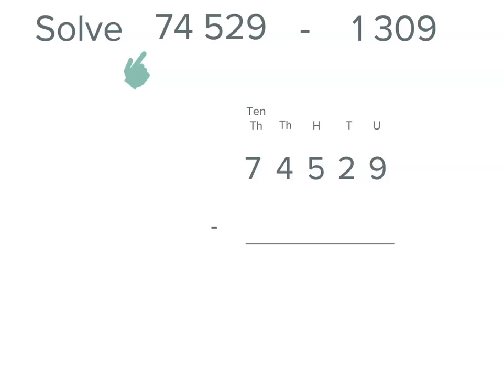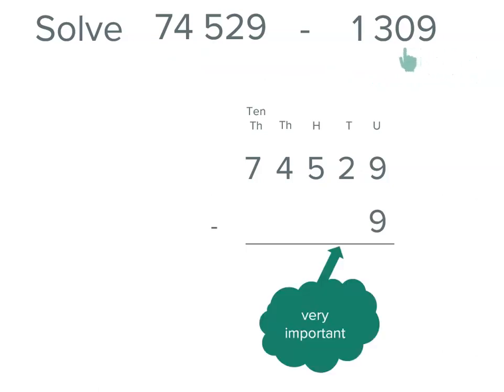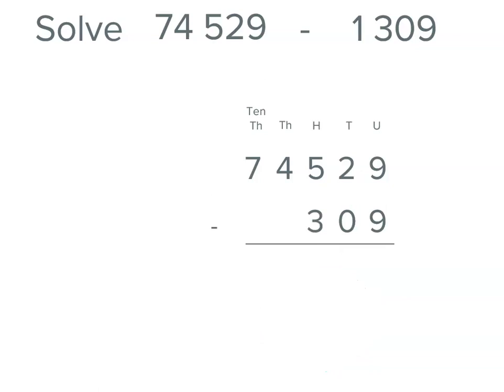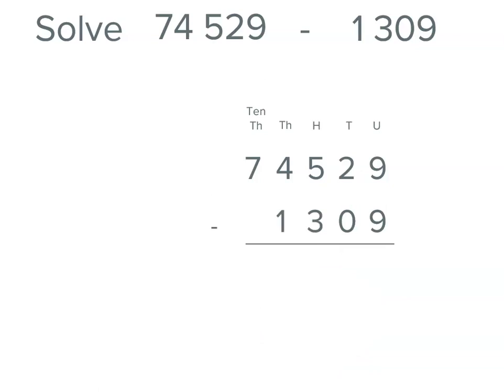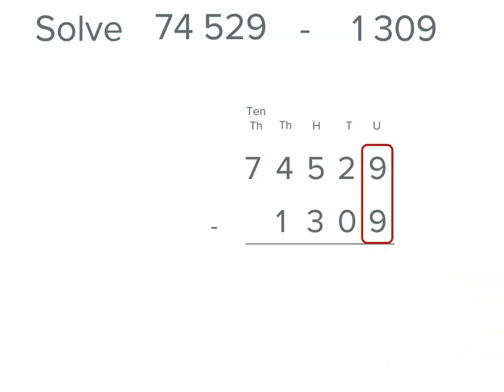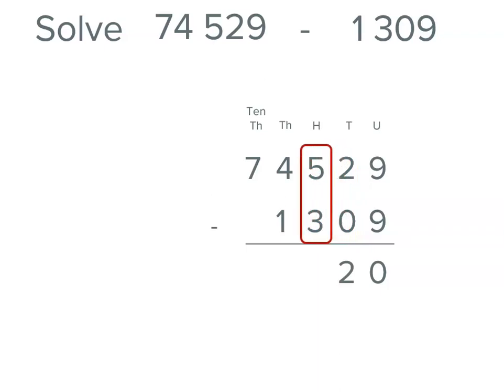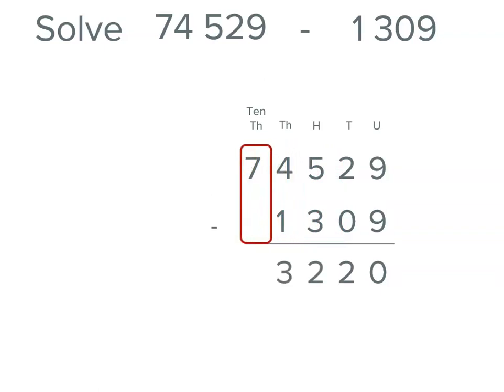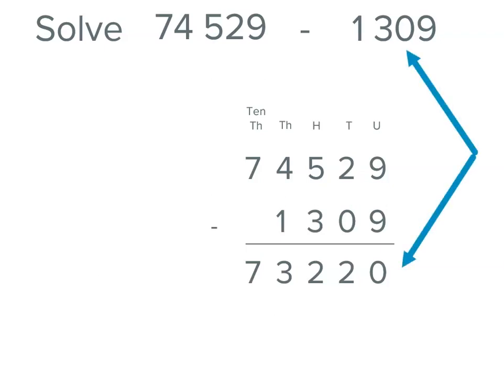Subtraction with large numbers without regrouping | Addition and Subtraction | Year 5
This video demonstrates how to use a vertical algorithm to subtract a 4 digit number from a 5 digit number. The place value names are shown for scaffolding. No regrouping is required.